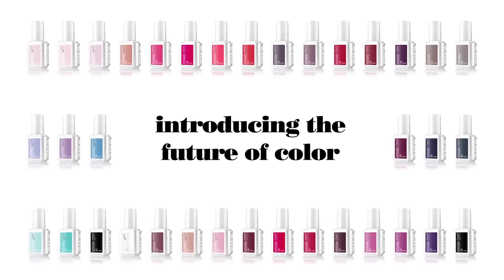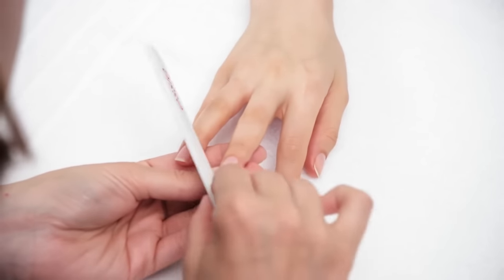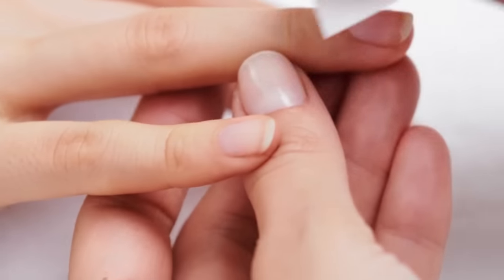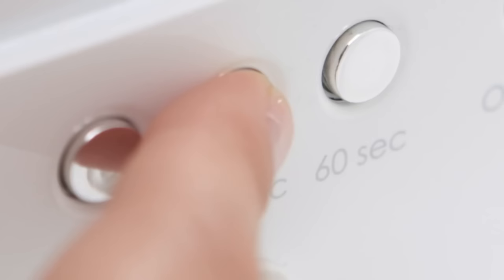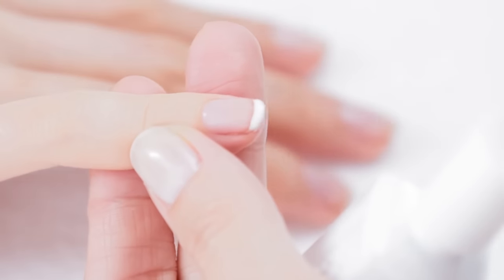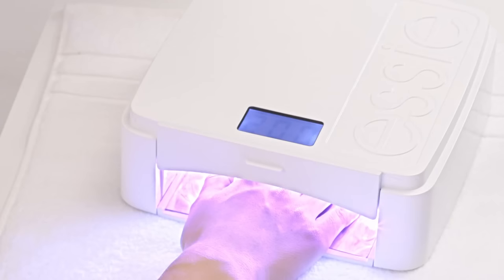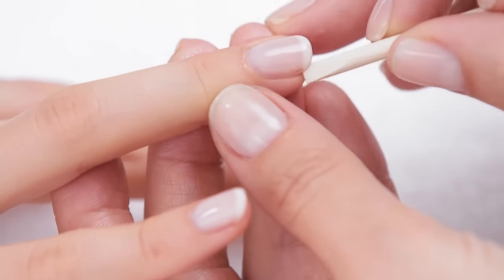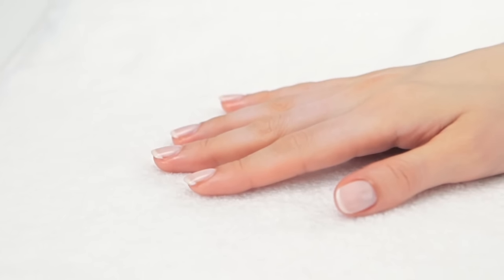Essie Gel French Manicure Tutorial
The future of color is here. essie.gel is the brand’s first 2-in-1 Professional LED Gel System designed to fortify nails with essential nutrients that respect natural nail health. Designed to leave nails healthier-looking and in good condition after removal, the state-of-the-art formula delivers 14 days of perfect color and shine with expertly-formulated nail care.